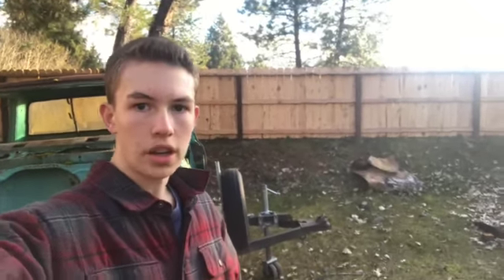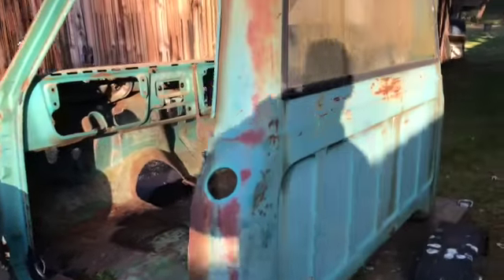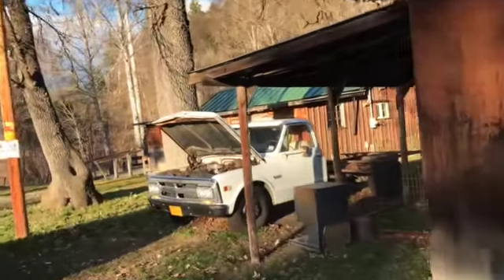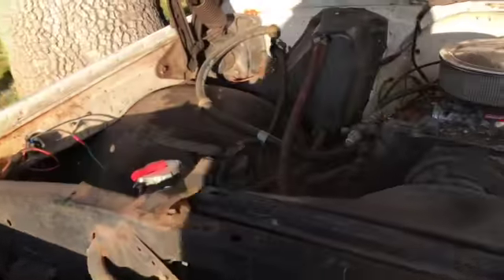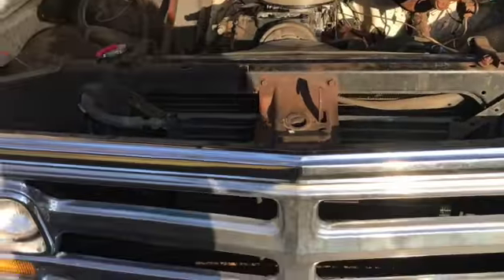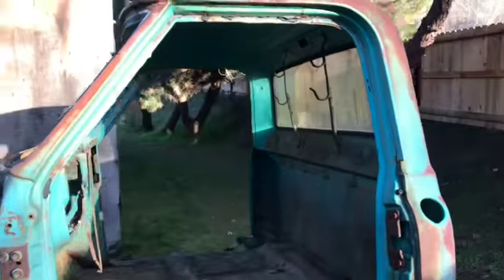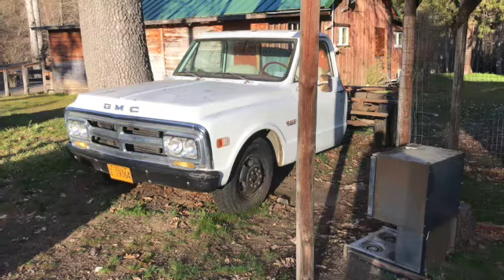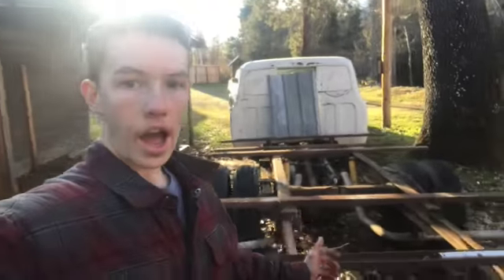GMC truck updates!!!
I did a few things to the GMC the other day, and got an extra cab for it!